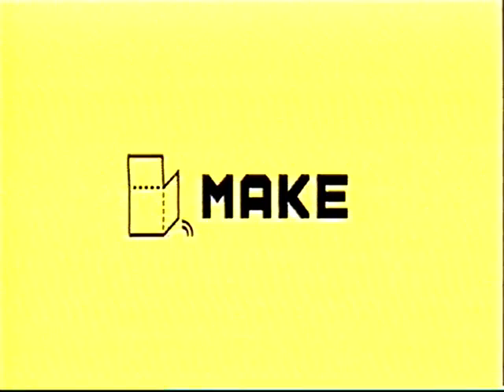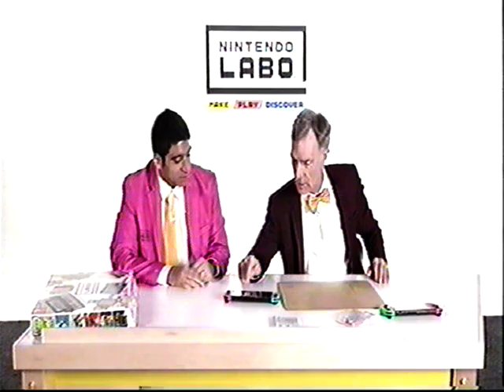Bill Nye Nintendo commercial but it has sound effects from his show